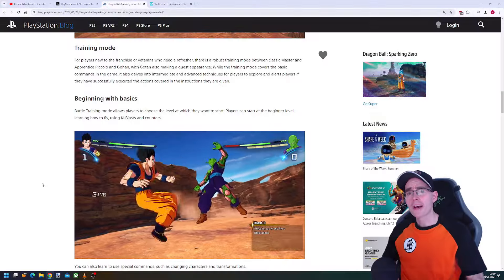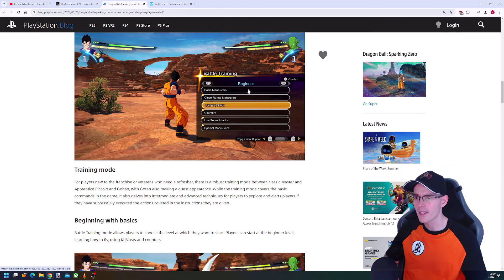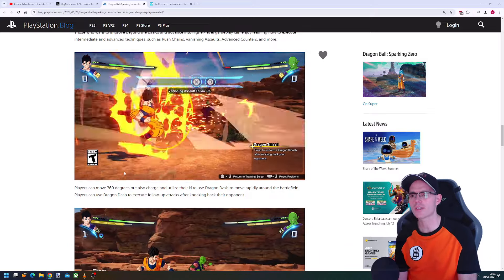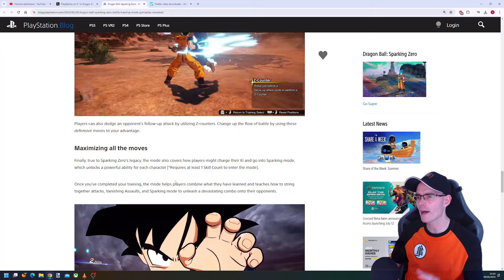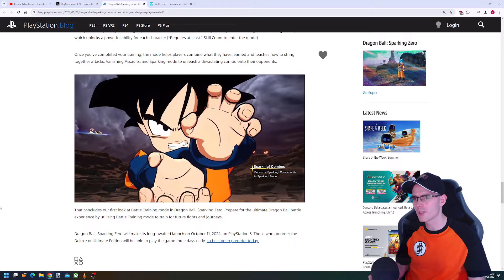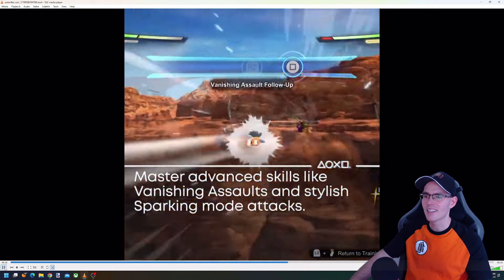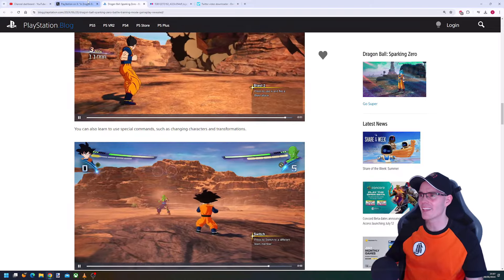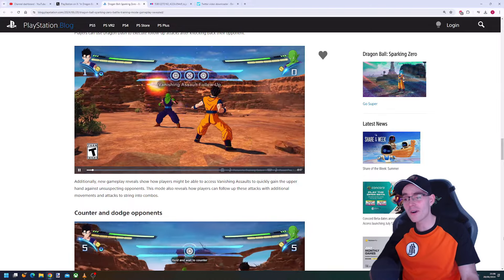Dragon Ball Sparking Zero Official TRAINING Mode Reveal Breakdown!!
New Dragon Ball Sparking Zero Training Mode Showcase and new Ultimate Gohan character.